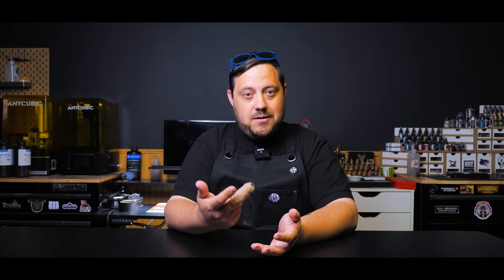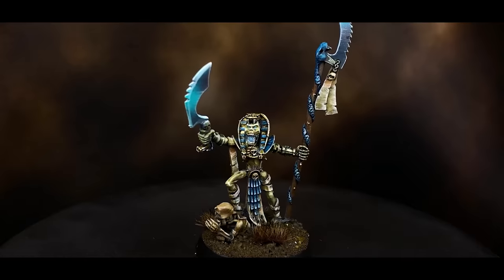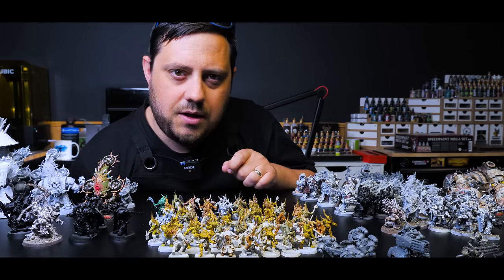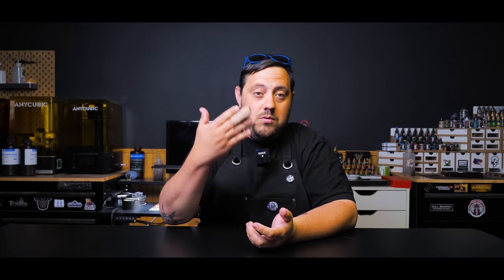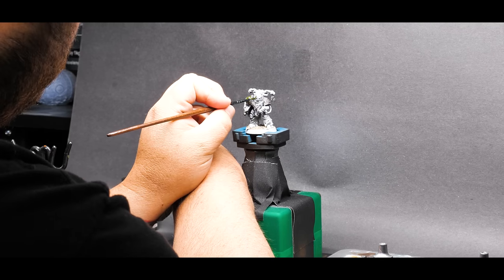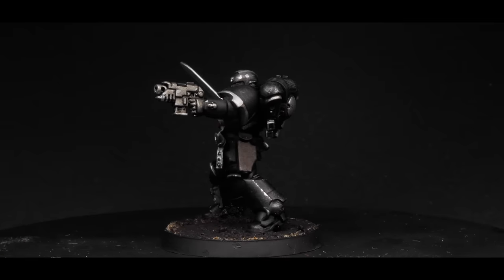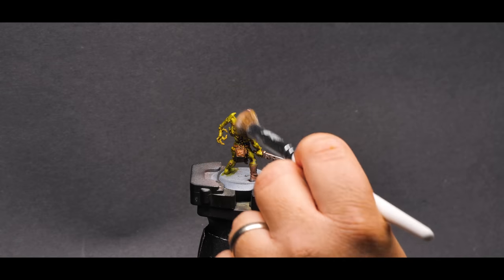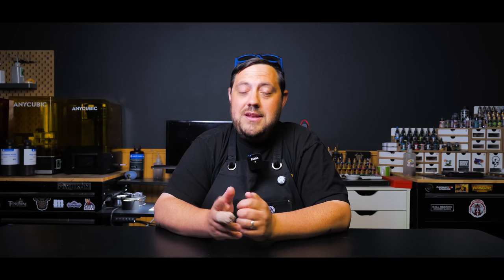Miniature Painting Hacks Using Your Non Dominant Hand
I went to the doctor to get my stupid hobby injury checked out. Turns out I need to try my best to not use that hand for much...so painting has become next to impossible. After your suggestion to paint with my other hand, well, I gave it a shot and it actually kinda went well! The idea behind this video is to share my findings, but also to give some advice on painting things that don't require as much skill as you would think. I hope you enjoy it and get something useful to help you in your hobby!

Check out CMOgames.com for great deals on Games Workshop products. Including a ton of current products and Pre-Orders! Pro Acryl, Vallejo, Scale 75, Army Painter, tons of paints and supplies. Sorry, no international shipping.

The BEST online store for all your pre-orders, new products, paints, brushes, and general hobby supplies! Monument Pro Acryl, Scale 75, and more!
CMO Games
A trusted game store for over 20 years with a fantastic selection of hobby supplies and minis! Check them out and if you order something it really helps the channel out by getting me a little bit of commission.
Shop for the things I use in these videos and each purchase helps out the channel by giving me a little bit of a kickback at no extra cost to you! Thank you for the support!
Save 10% on all Para Bellum Conquest purchases and help out the channel!
US & Canada
Code: EMR10
EU & The rest of the world
Code: EMR10
The Tables I use from Flexispot

To share your own work and talk hobby please check out:
Facebook.com/ebayminiaturerescues

Let me know through email or just send it on over using the address below. Thank you for your continued support, I cannot tell you how much this helps keep the channel going!

Casey Alden
eBay Miniature Rescues
1050 N Hills Blvd. Unit #60602

1. Never Return by Carvings
2. We Got the Balls by Rockin for Decades
3. Tomahawk by Tigerblood Jewel
4. Ruined by Mike Stringer
5. Nosebleed Section by Sightless in Shadow
6. Suffocating by Deaf Election

Chapters:
00:00 Doctor's Orders
01:50 The Setup
02:33 Picking Out Models
04:47 Speed Paint/Drybrushing
06:30 CMOgames.com
07:32 Products That Do the Work for You
08:45 Sharpie Space Marine
10:19 My FIRST Necron
10:58 Left Handed Airbrushing
11:57 This Went Better Than I Thought